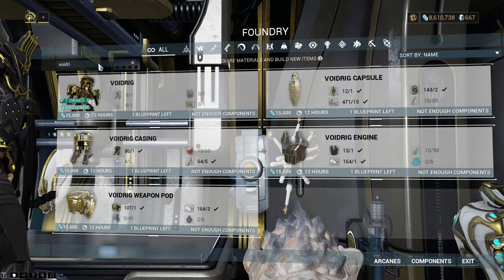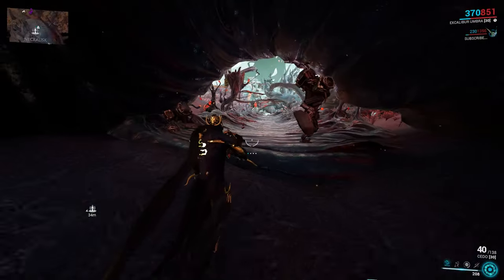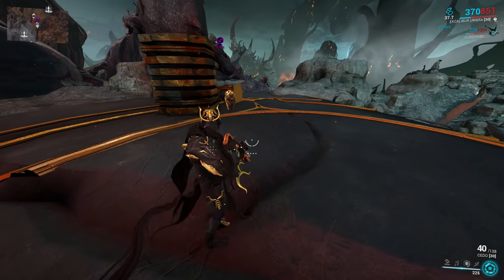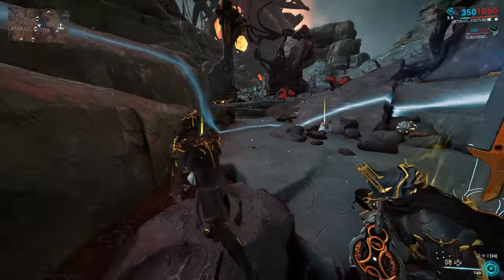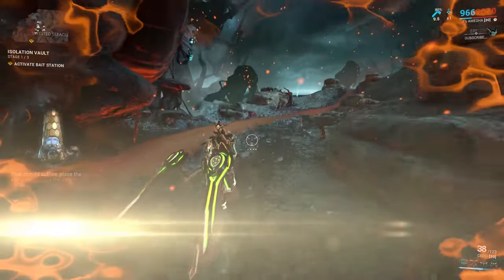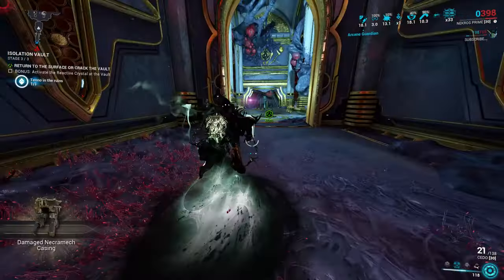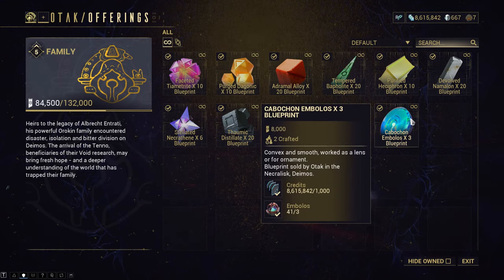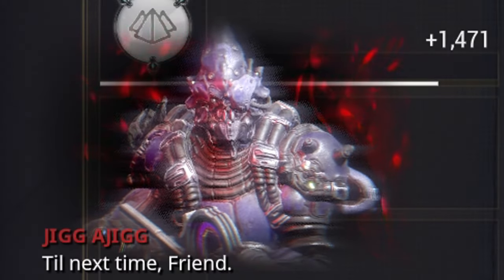[OUTDATED] How to Farm a Necramech (VOIDRIG) | Warframe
Resource amounts are considering blueprint amounts, sometimes you will need more than the final bp asks because to build it you need x specific amounts. In a way how to farm voidrig, a sequence to my old video on how to get a necramech.

Timestamps:
0:00 -  Intro & Gear
0:12 - Plains of Eidolon (Earth)
0:38 - Orb Vallis (Venus)
1:25 - Cambion Drift (Deimos)
3:02 - Pilon Farming
3:41 - Manual Farming on C.D
4:39 - Container Farm
5:23 - Isolation Vault
5:55 - Scintillant
6:24 - Necramechs (enemy)
7:02 - Lucent Teroglobe
7:57 - Blueprints and other acquisitions
8:51 - Other Resources

MY SETUP

🎧MUSIC🎵

💰SUPPORT💰₿